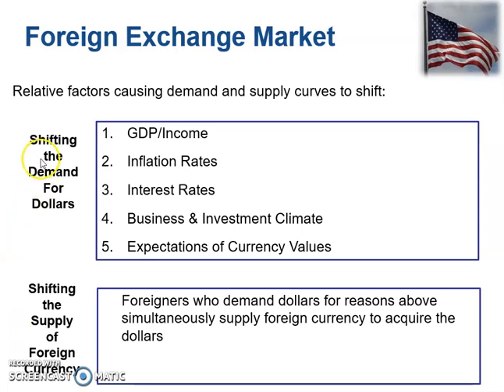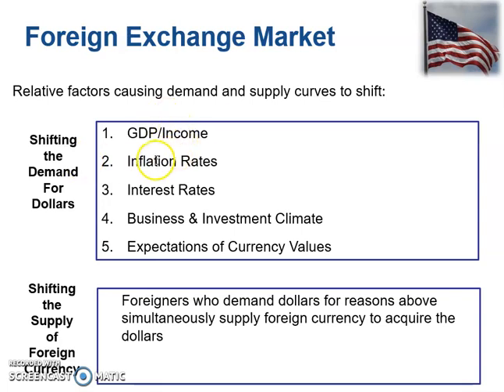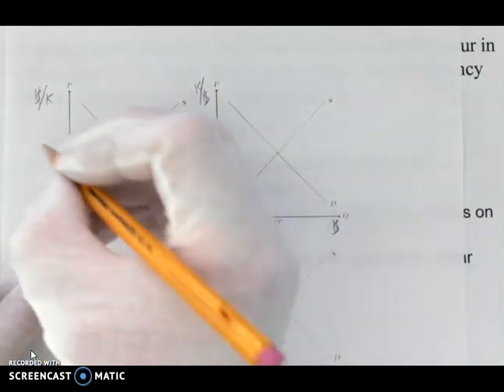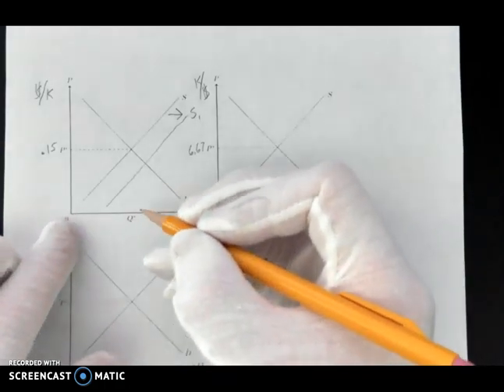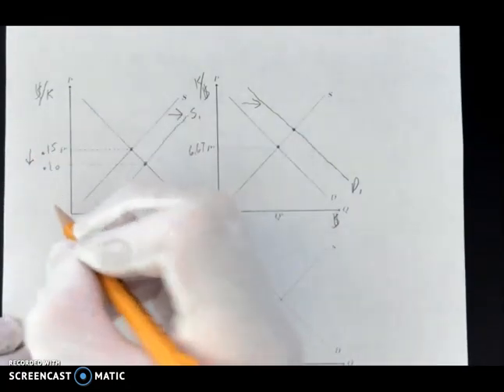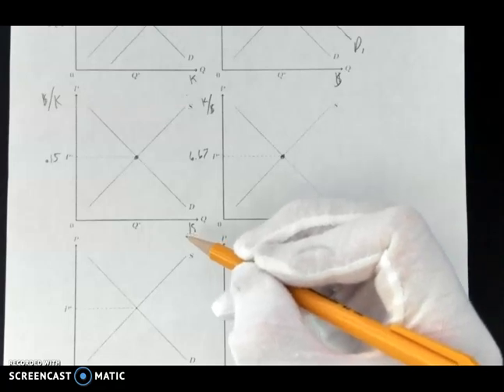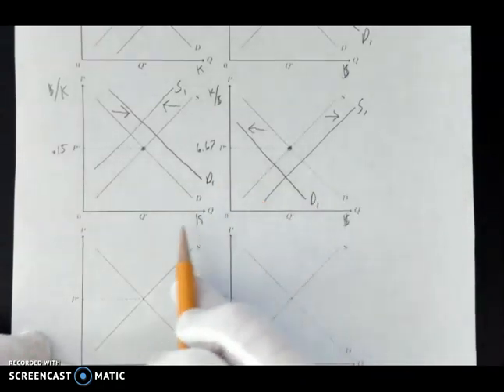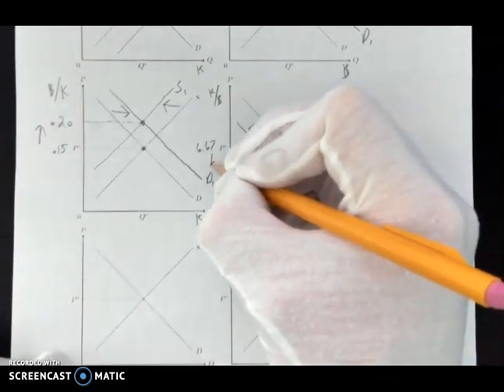international Finance P3